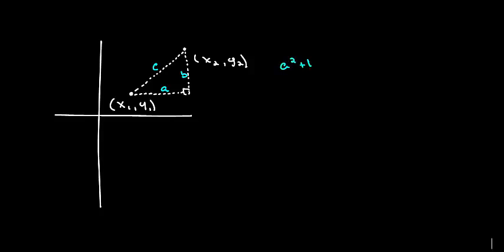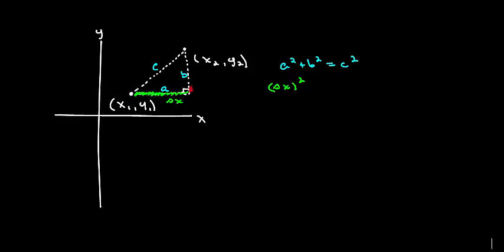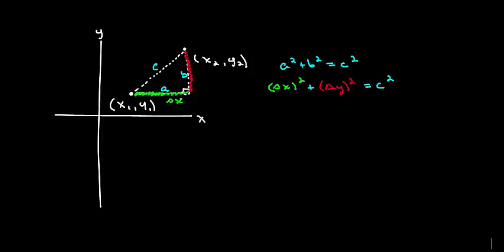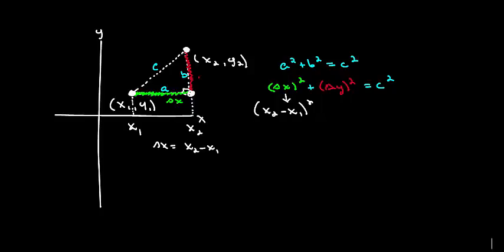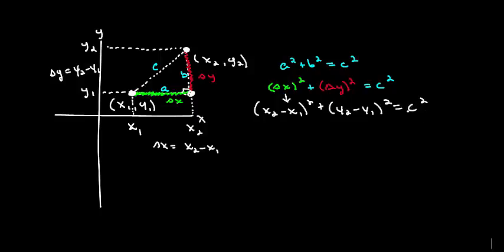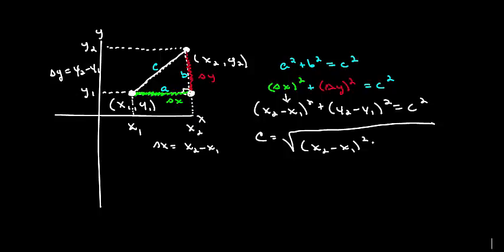Video 89 Module 0.2.2 Proof Distance Formula 20121369